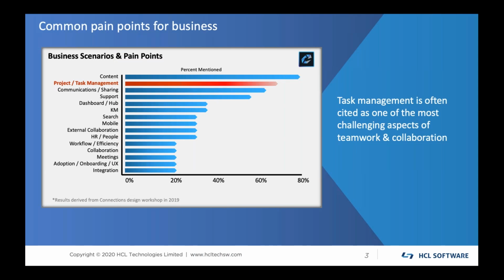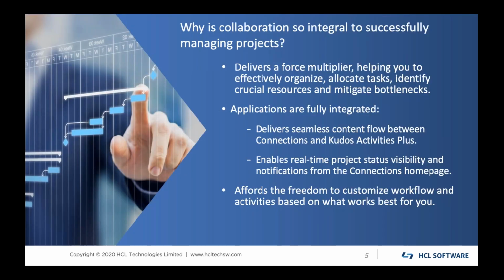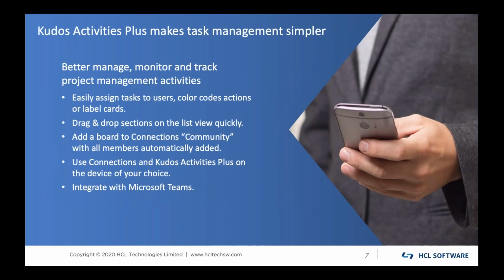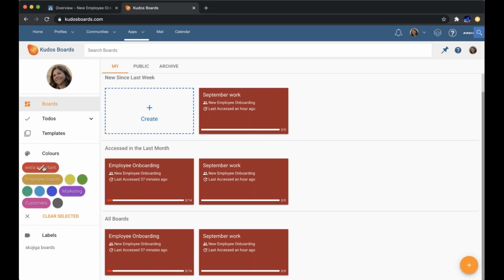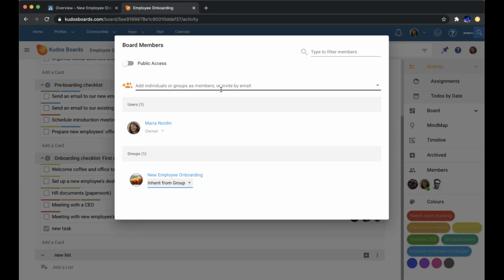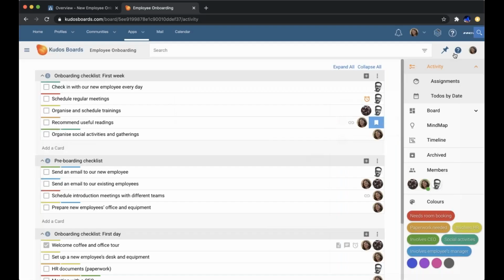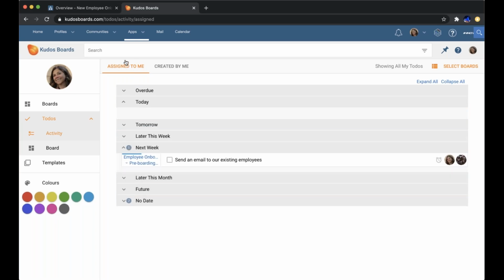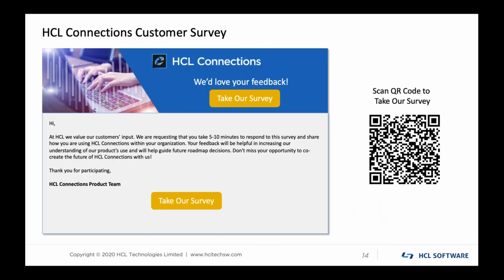Getting Projects Done on Time with Connections and Kudos Activities Plus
Project coordination is an integral component of employee collaboration for aligning resources, tools and knowledge to achieve common goals. HCL Connections v6.5 delivers Kudos Activities Plus with an advanced toolset to make managing tasks easier. Watch this video and learn how Connections and Kudos Activities Plus can help you achieve on-time delivery for your projects.